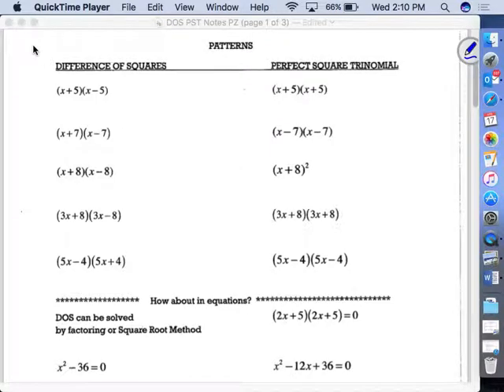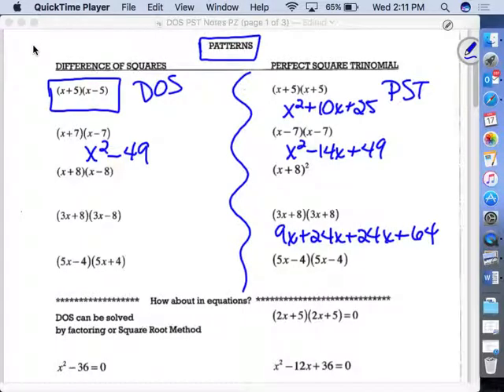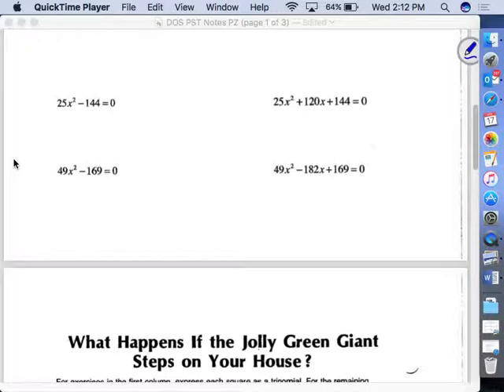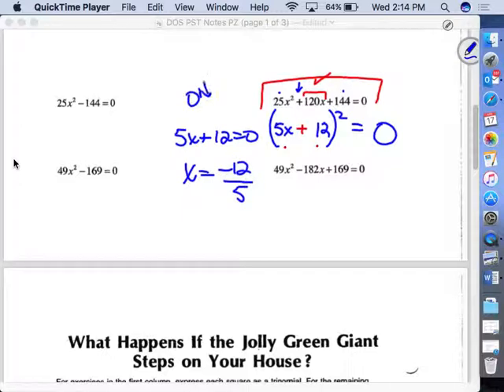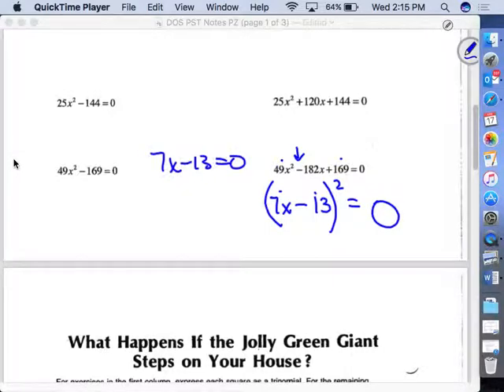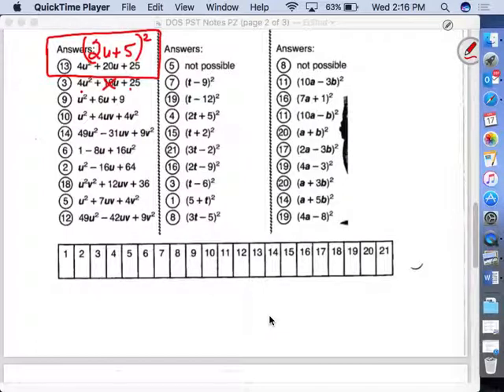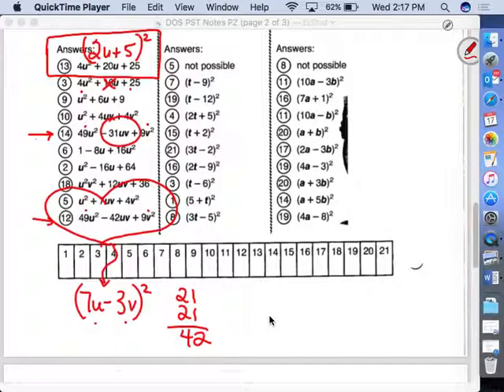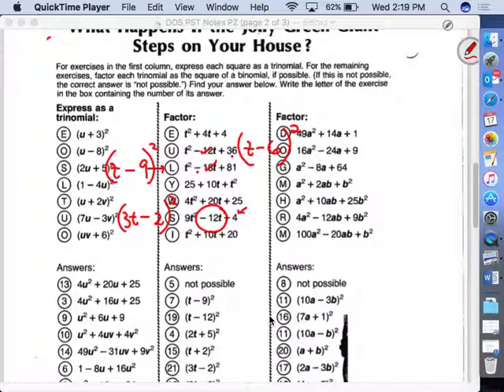DOS PST 2